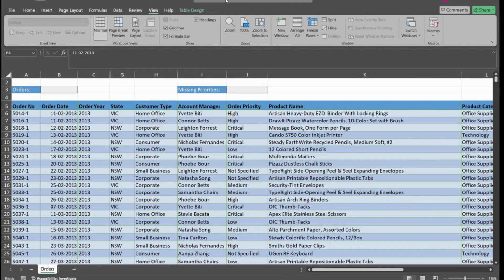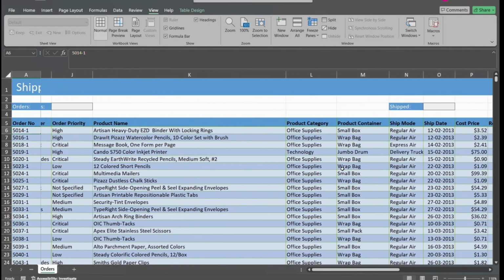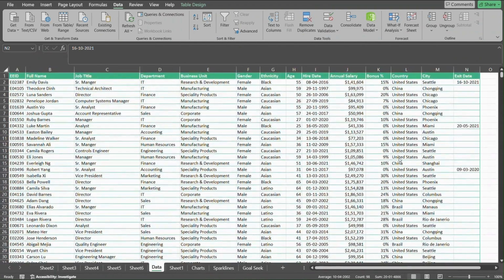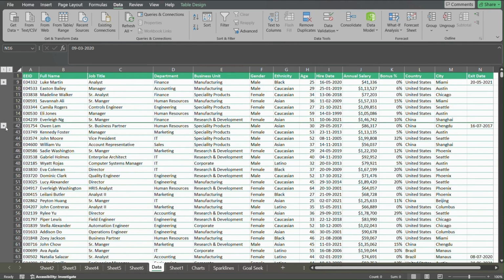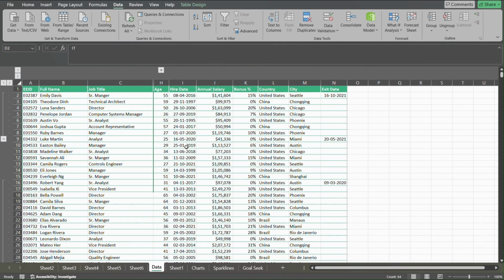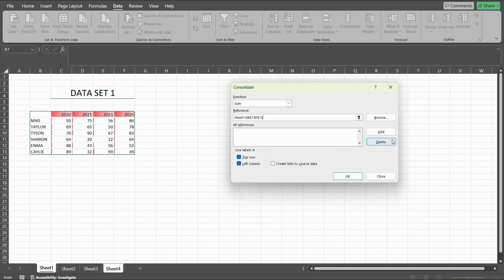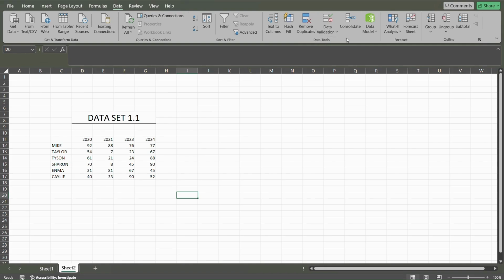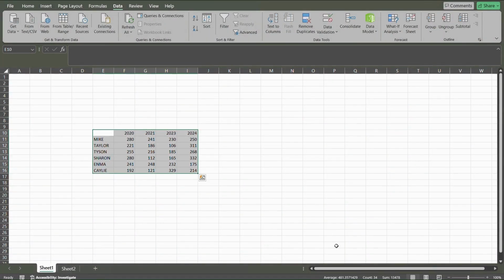Tutorial on Freeze pane function , grouping of data and consolidation of data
Hey everybody!
In this tutorial, we’ll be showing you how to use the 3 different tool/functions in excel which are required while working with complex and large set of data in the most easy-to-understand way to simplify your calculations and make your Excel life better.
The functions briefly discussed in this video are
1. Freeze pane function
2.grouping of data
3. consolidation of data